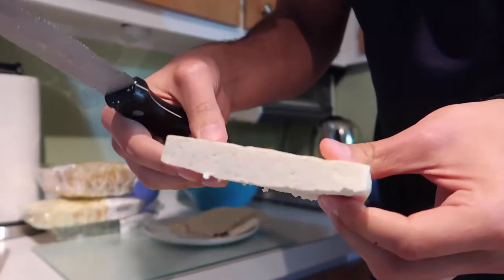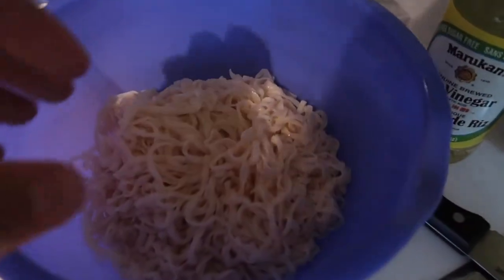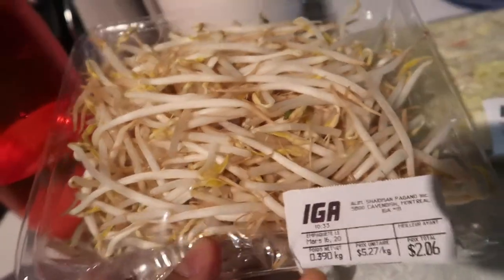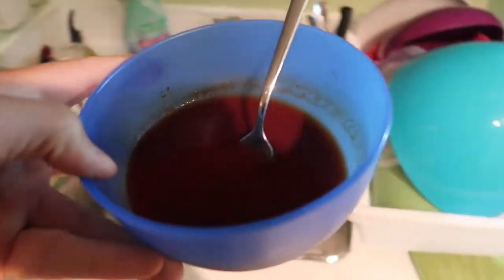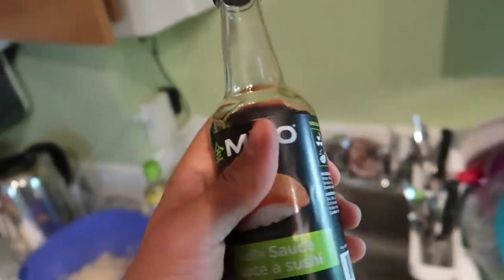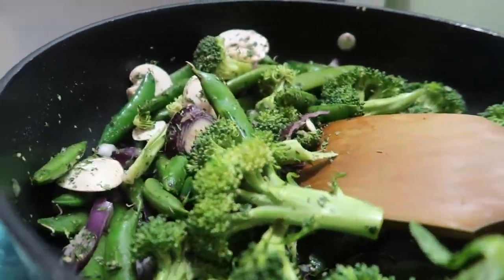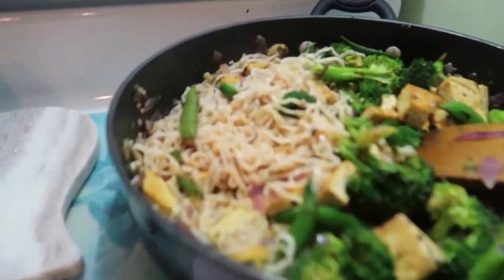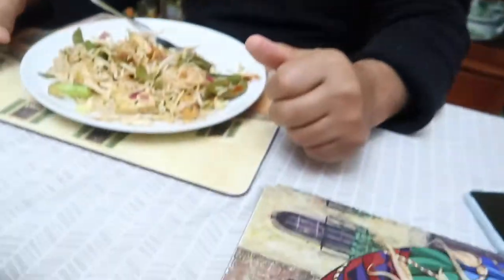Easy Pad Thai Recipe//Plant-Based//At Home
Hey guys switching things up a bit and giving you a fun recipe that you can try at home. Make it fun and get creative with whatever ingredients and sauce that you want.

You can either copy the recipe or use it as a outline to create your own.

Enjoy and let me know what you guys think in the comments below or if you have any questions.

I am a MMA/Boxing Athlete
I am also a Graduated Student of Heath Kinesiology & Applied Physiology with a specialty in Athletic Therapy.
I live in Montreal Quebec Canada.
My goal is to provide info for all Combat Sport athletes, and training junkies out there. When I was a kid growing up and didn't have access to all the information I know now. My go to knowledge was wtv the UFC fighters and google told me. From training mythologies, nutrition, pre-hab/rehab and weight cutting. I got some good tips and some really bad ones. Yet now with everything I know and have studied I want to provide this info so others out there that are in the situation that I grew up in. Have a place to get the real info.
As well this is my journey to becoming a pro MMA &/or Boxing Athlete! Hope you enjoy everything that is to come!!